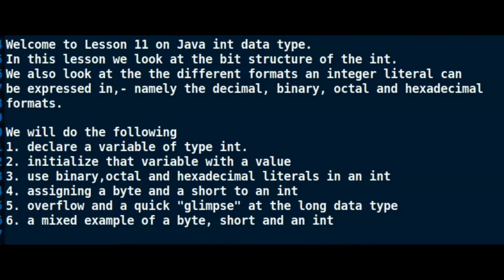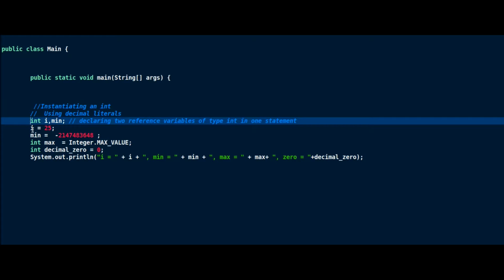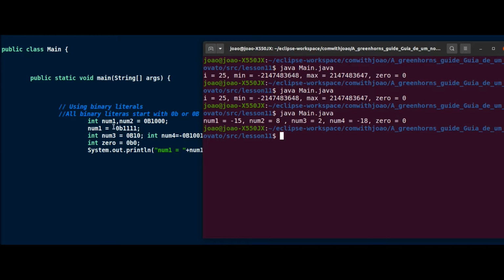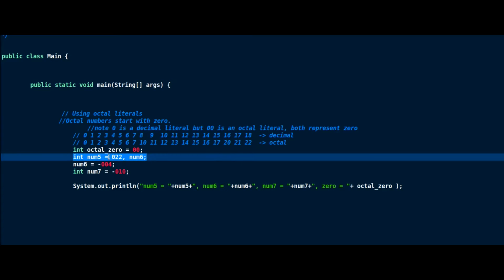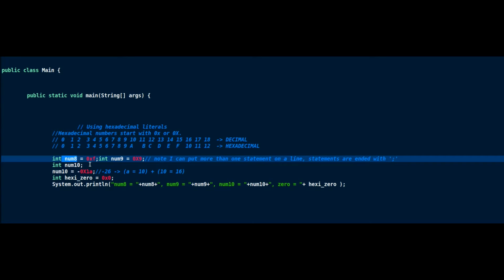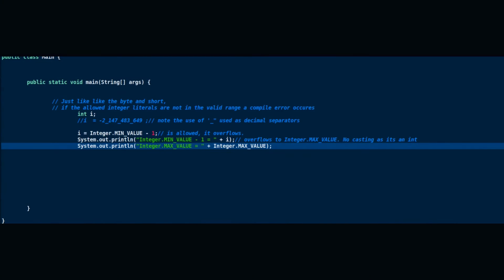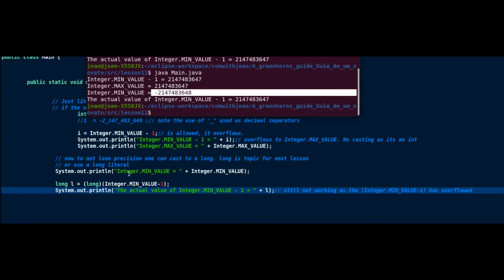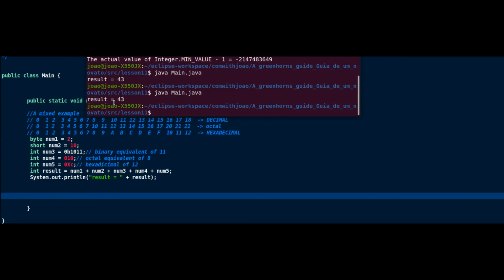Lesson 11 Data types Java's int primitive type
Welcome to Lesson 11 on Java int data type.
In this lesson we look at the bit structure of the int.
We also look at the the different formats an integer literal can
be expressed in,- namely the decimal, binary, octal and hexadecimal
formats.

We will do the following
1. declare a variable of type int.
2. initialize that variable with a value
3. use binary,octal and hexadecimal literals in an int
4. assigning a byte and a short to an int
5. overflow and a quick "glimpse" at the long data type

6. a mixed example of a byte, short and an int